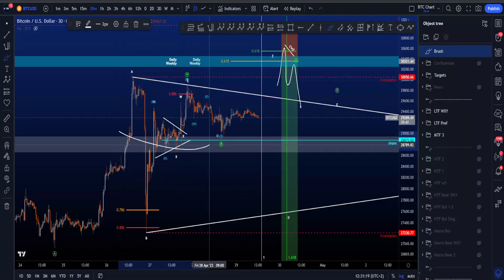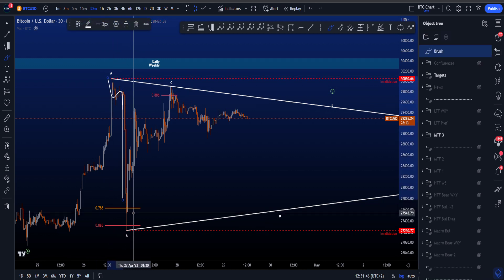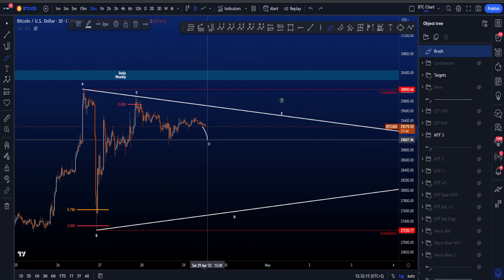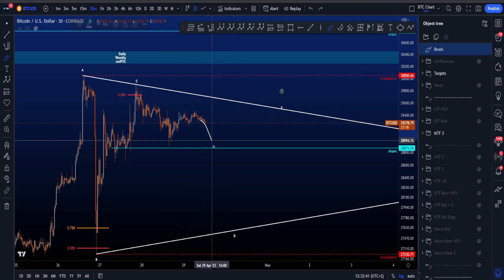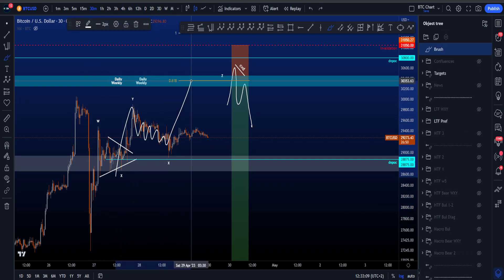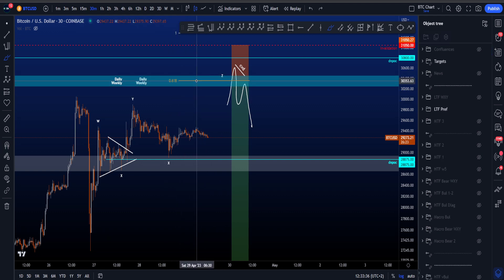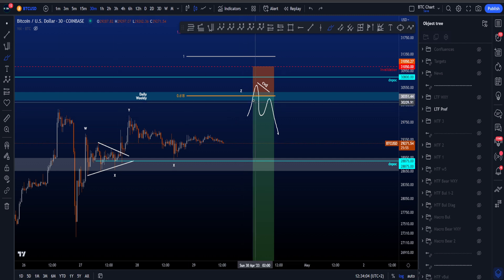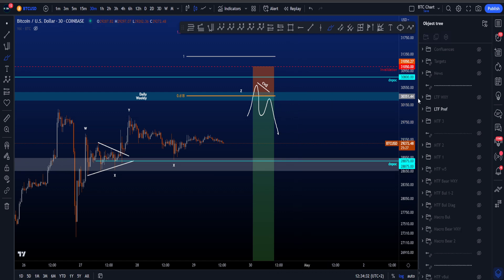Bitcoin Elliott Wave Technical Analysis Today! Bullish & Bearish Price Prediction BTC & News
🟢Sources I used to learn Elliott Waves

⚪️Timestamps
0:00 Local Triangle Scenario (update)
1:27 Local WXYXZ Scenario (update)
3:18 Local WXY Scenario (update)
4:54 CVD Divergences (update)
8:21 Final Thoughts